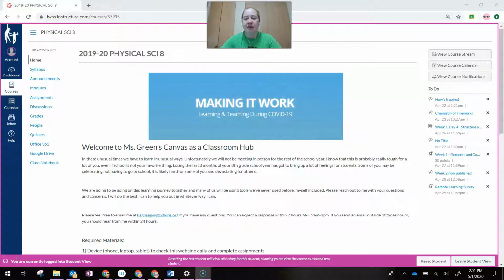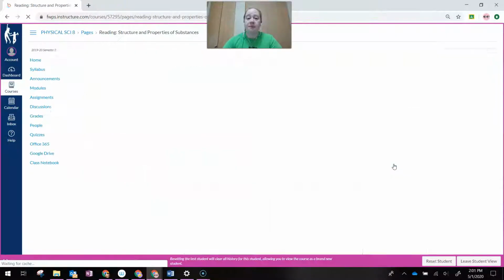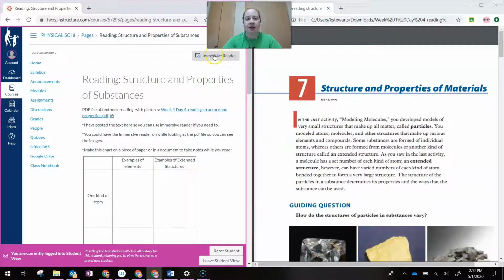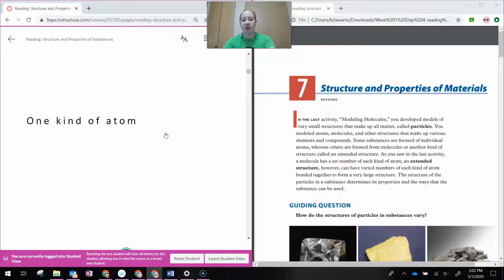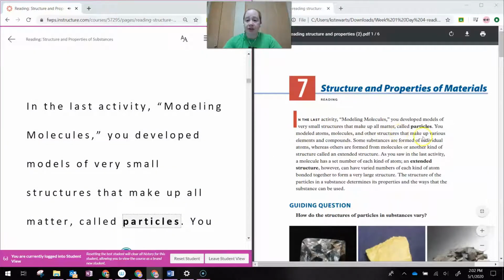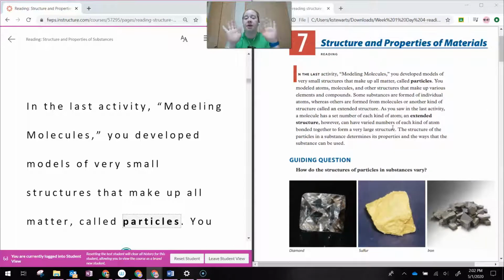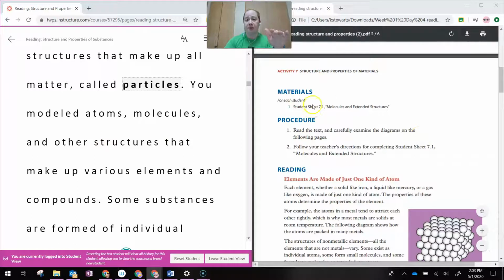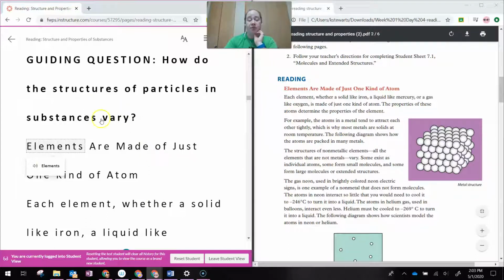Canvas - How to use immersive reader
Need help reading the science articles? Use immersive reader!